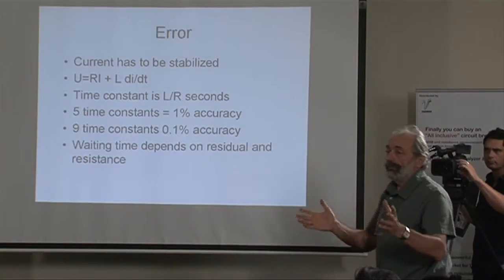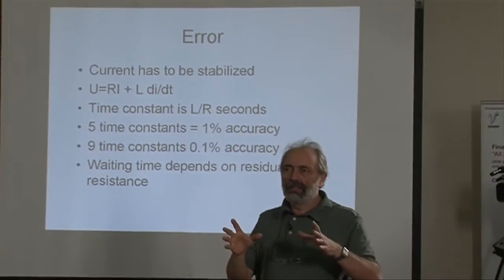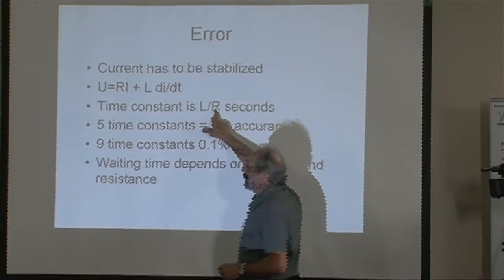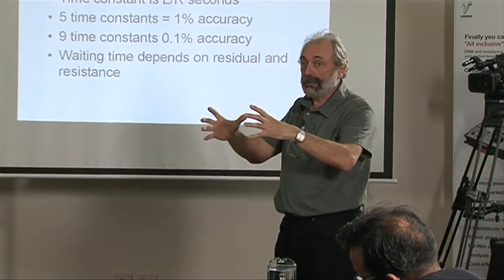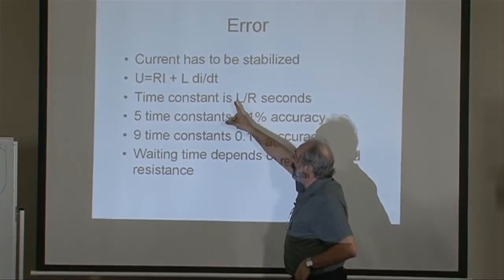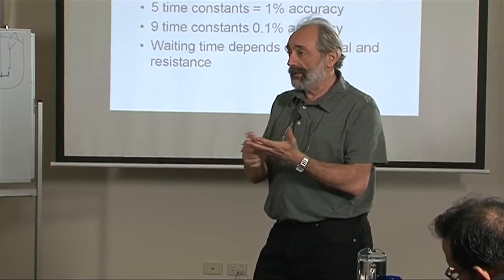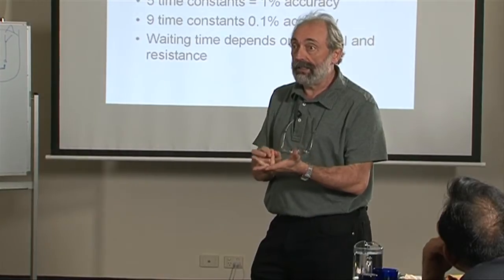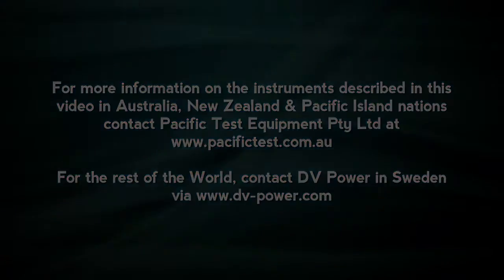Transformer Winding Resistance Testing Part 2